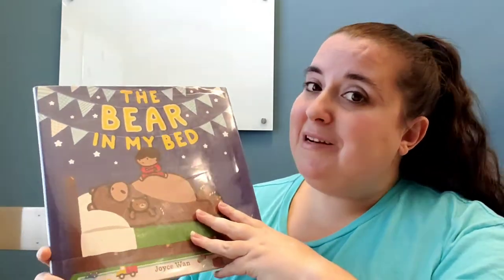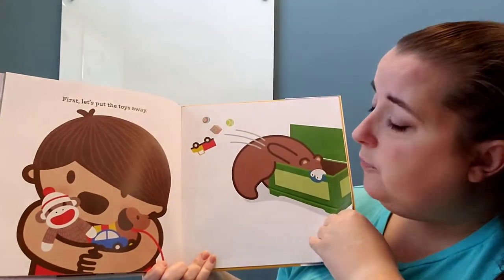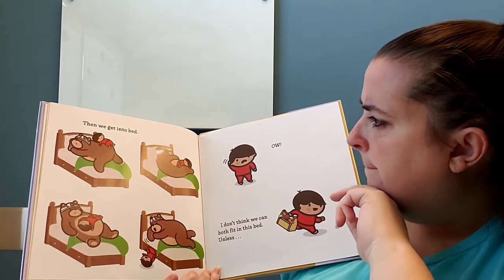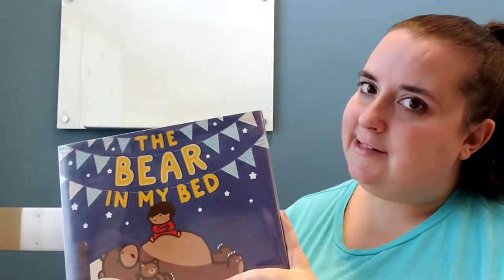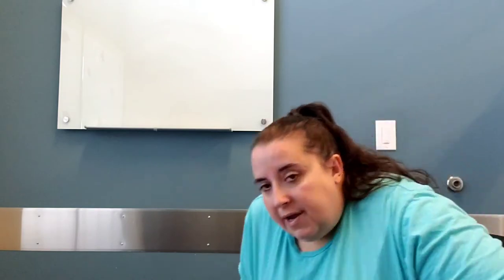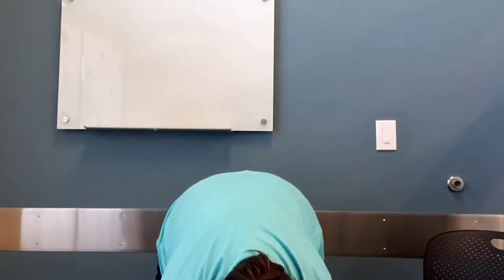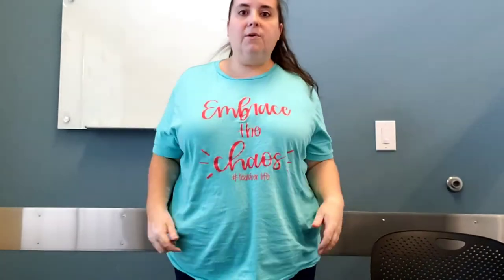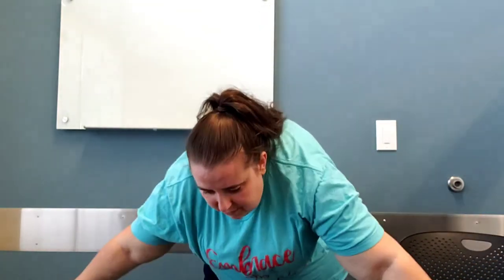Storytime with Miss Lisa - Bears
Worthington Park Library's Miss Lisa shares some un-bear-ably cute songs and rhymes with her storytime friends as well as the books "The Bear in My Bed" by Joyce Wan, "The Little Mouse, the Red Ripe Strawberry and the Big Hungry Bear" by Don and Audrey Wood and "Bear Snores On" by Karma Wilson.